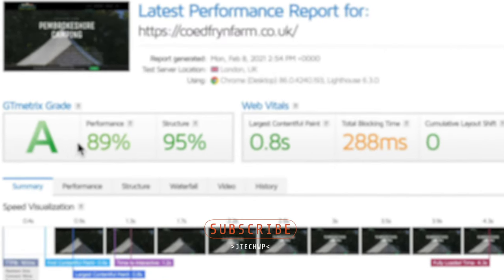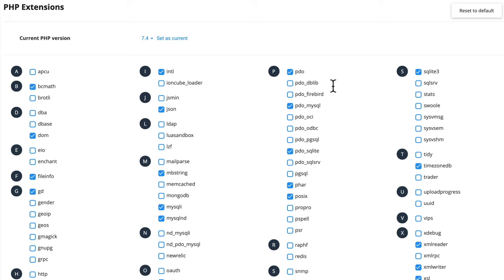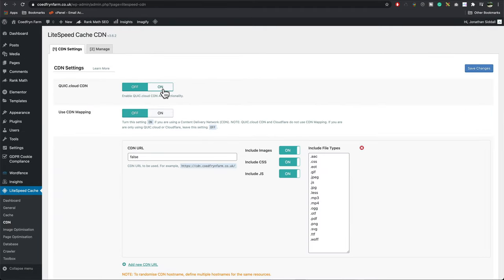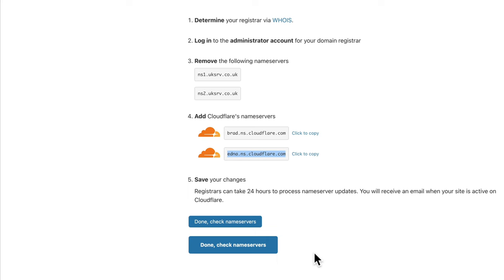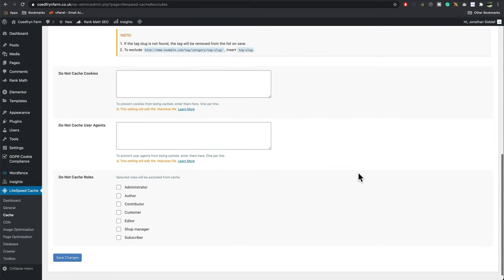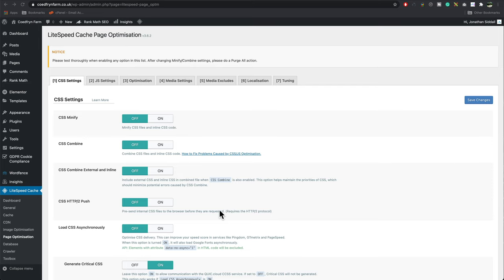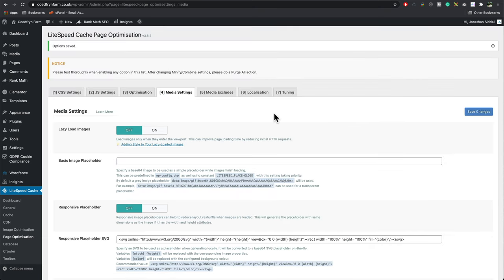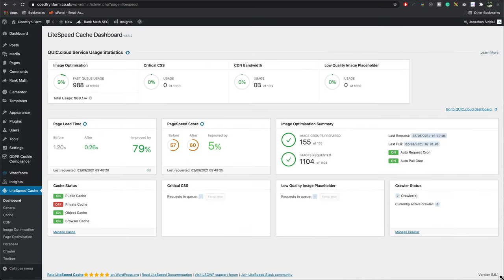How to speed up WordPress with LiteSpeed Cache, Quic and Cloudflare CDN free - HTTP3 - WebP images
Speed up your website using the LiteSpeed Cache plugin.
Use Quic Cloud to create WebP images and HTTP3 for more speed.
Add Cloudflare free CDN
Step by step look at settings for LiteSpeed Cache
This only works if you are using a LiteSpeed Server

Timestamps
0:00 Intro
0:44 Speed test 1
0:51 Select PHP 7.4 and Redis
1:14 Install LiteSpeed Cache Plugin
1:25 Enable LiteSpeed Cache Request Domain Key
1:57 Link to CDN
2:14 Get Cloudflare API key
2:30 Add the site to Cloudflare
2:46 Set DNS to Cloudflare
3:05 Cloudflare Quick Start Settings
3:30 Cloudflare Network Settings
3:42 Litespeed cache settings - Cache
4:07 Object cache - select Redis
4:14 Browser Cache
4:27 Image Optimisation - enable WebP
5:05 Page Optimisation
6:34 Speed Test and Conclusion